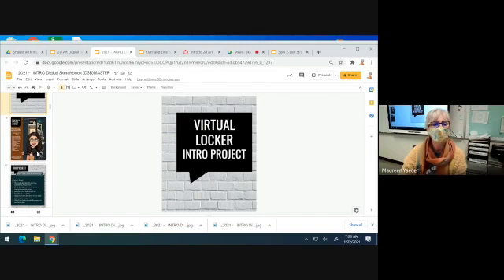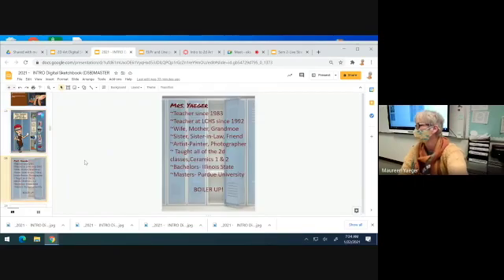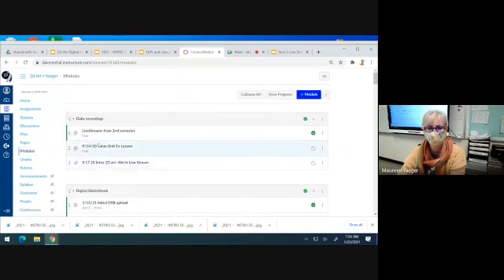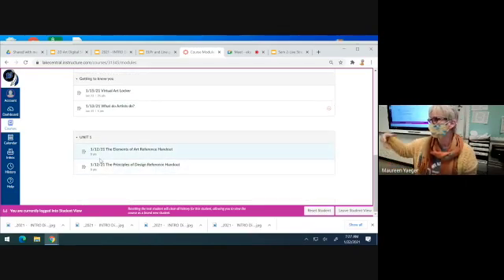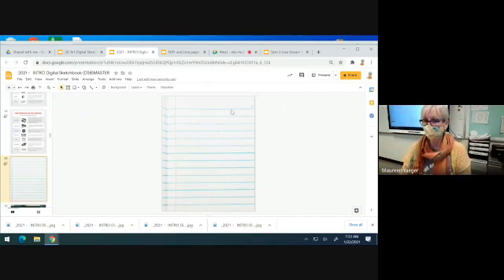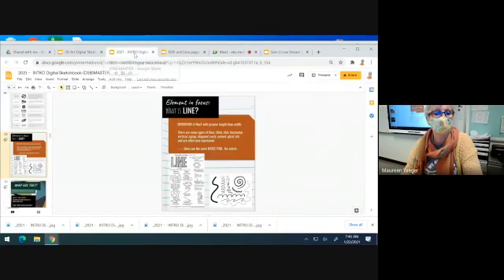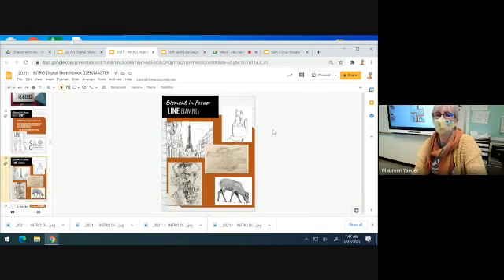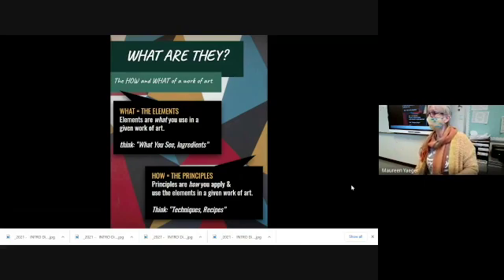My Movie 1